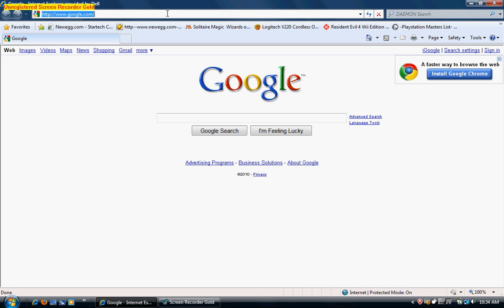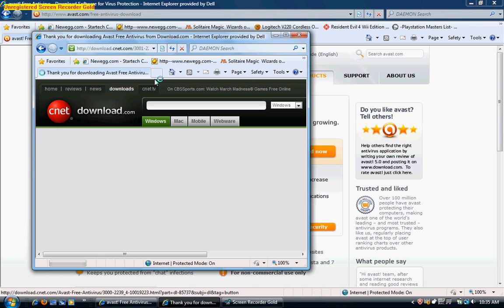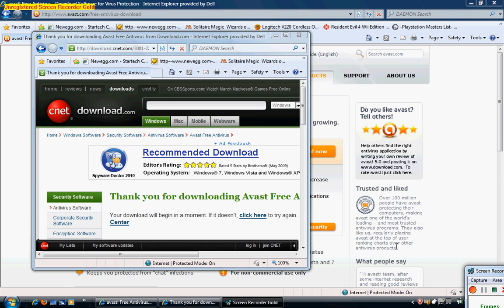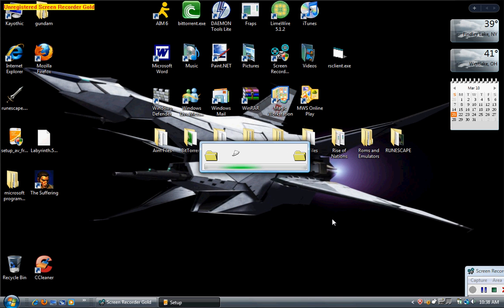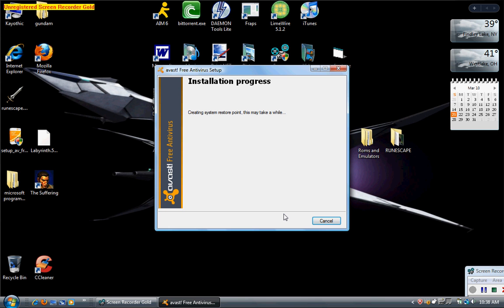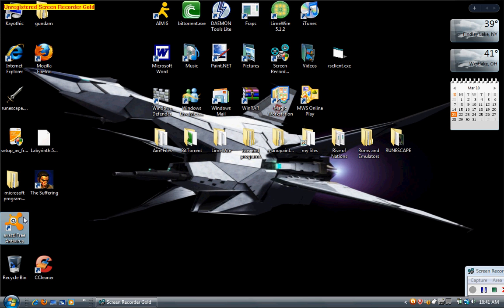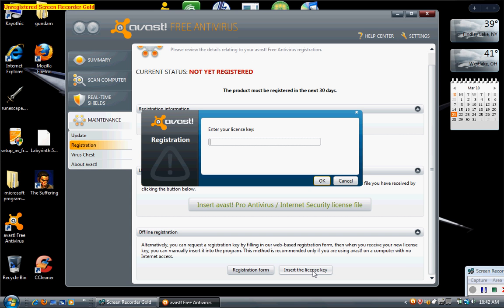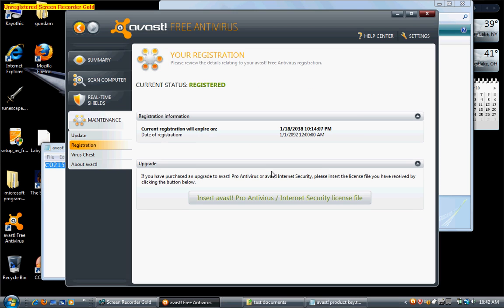Download Avast! antivirus full free! product key included!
Hello, have you ever wanted a full antivirus? well now's your chance!

follow this guide to download Avast! Antivirus for free, and then enter the product key I give you to have it forever!

Product key used in video- C0215803R9980Y1193-6U1W91CM

just enter this into the box and then you will have it for free =]

Follow my easy steps in the video and you will easily acquire this antivirus for free!

Sorry if it's a little hard to hear me, you may need to turn up your volume :\

~~Kayothic~~